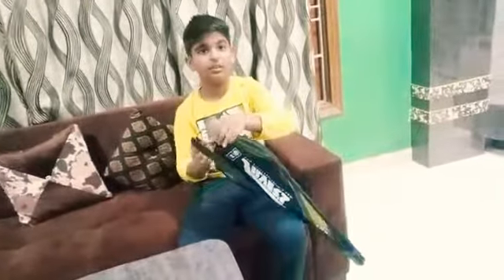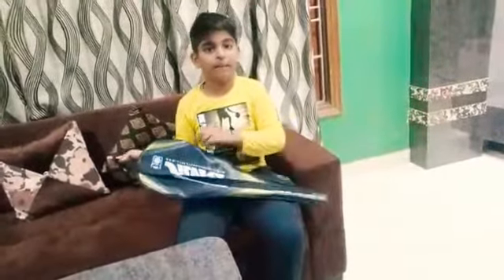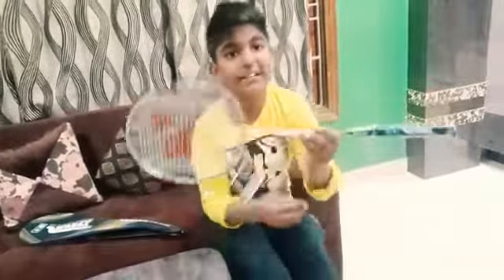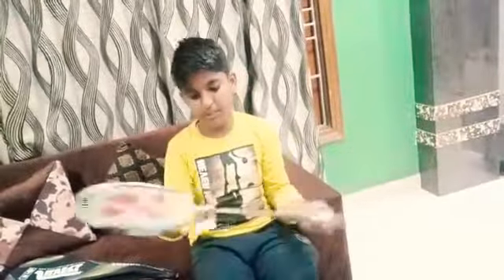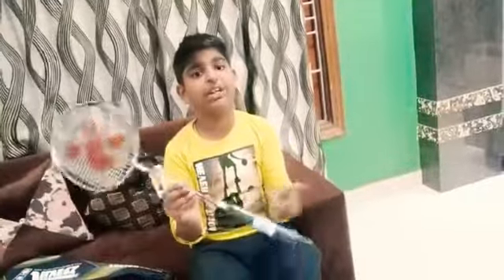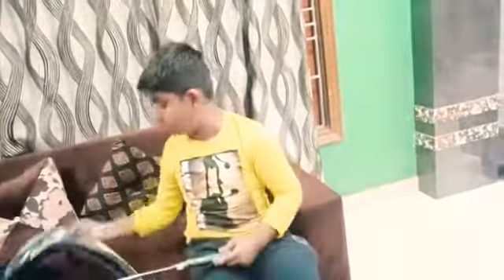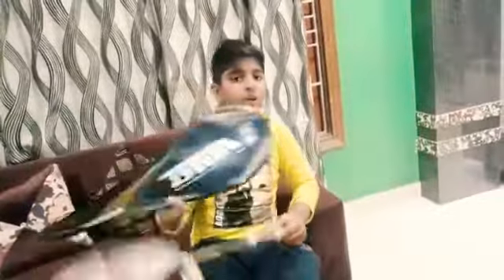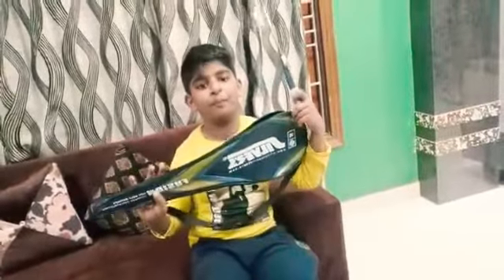Unboxing Silver fusion in RS:150